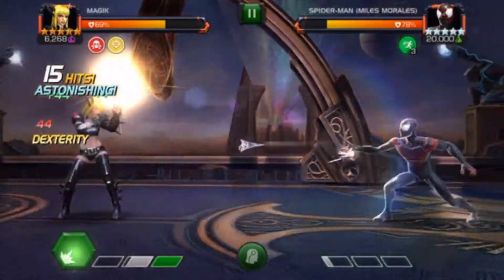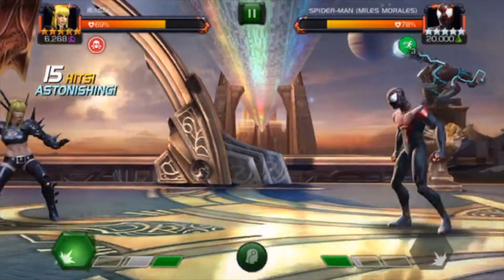How To Evade Miles Morales L1 Marvel Contest Of Champions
This is an easy one to evade for most, but it is also a special that I find to be the most satisfying. Enjoy!